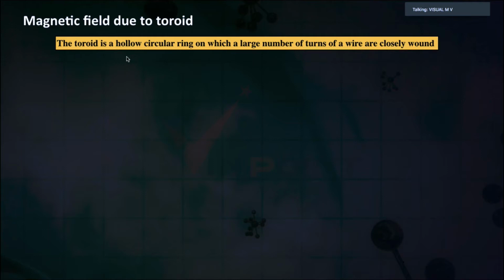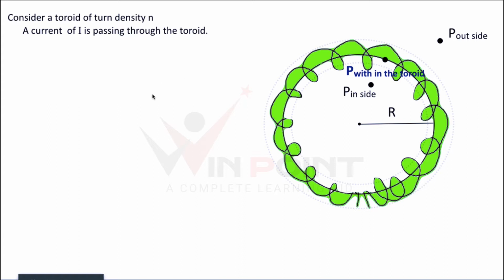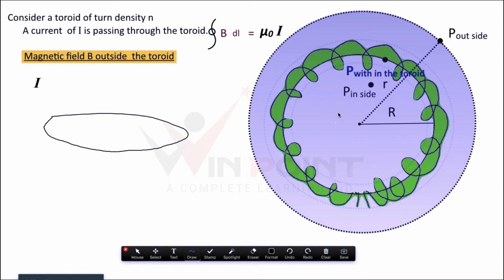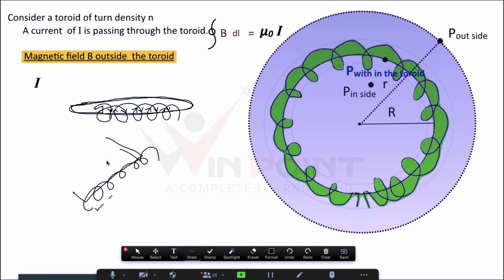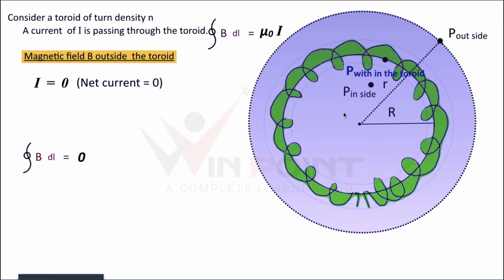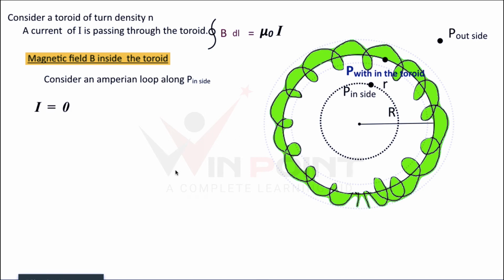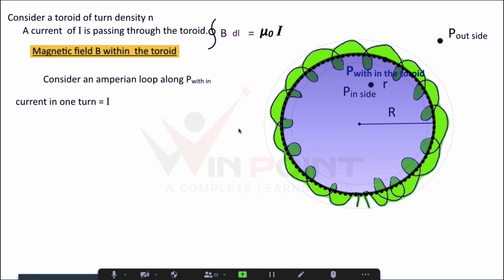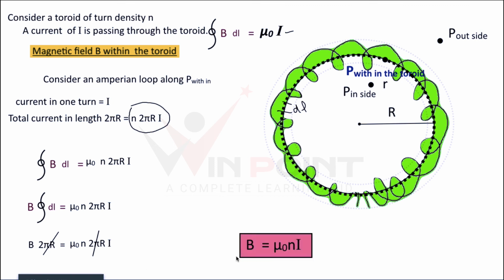Magnetic field due to a toroid Applications of ampere circuital theorem class 12 Physics CBSE